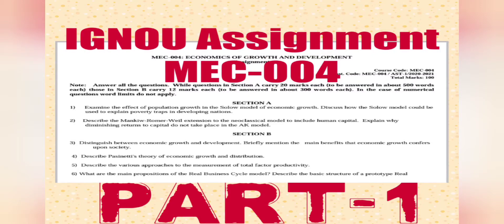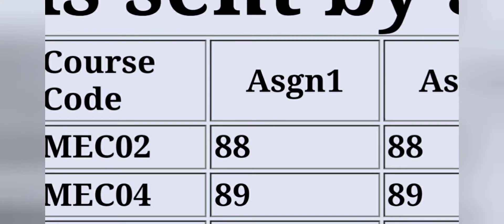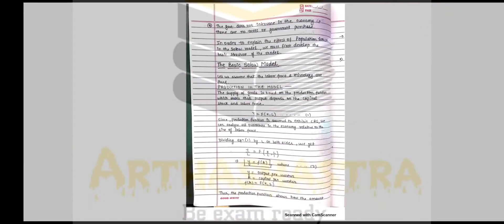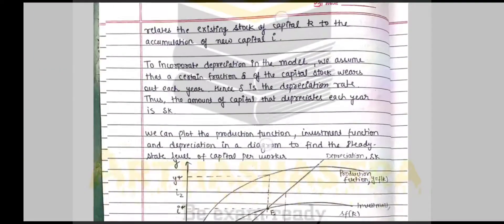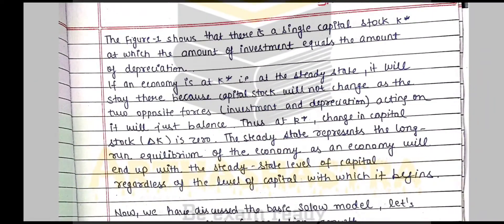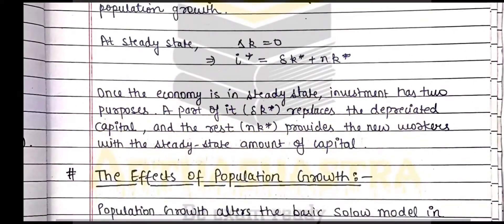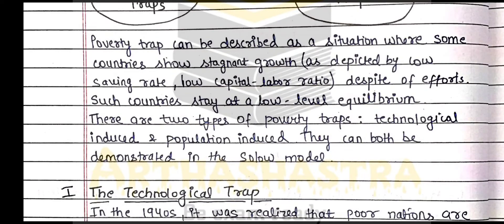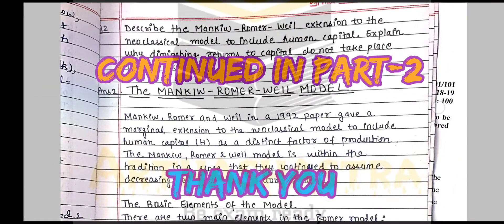SOLOW MODEL||ASSIGNMENT QUESTION| IMPORTANT QUESTION FOR TERM END EXAMINATION| IGNOU| MEC-004| MEC-4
MEC-004:  ECONOMICS OF  GROWTH  AND DEVELOPMENT
 Assignment

Q1 Examine the  effect  of  population growth  in  the Solow  model  of  economic growth. Discuss how the Solow  model  could be used  to explain poverty  traps in developing  nations.